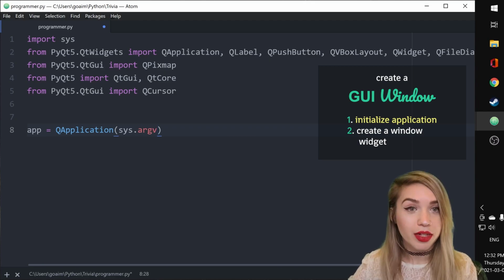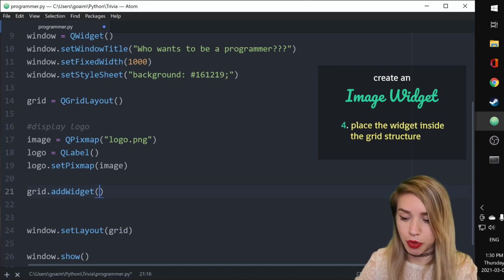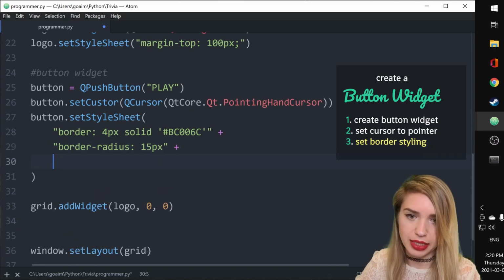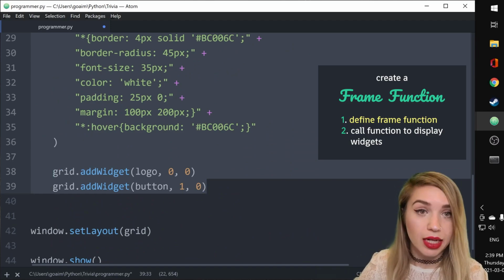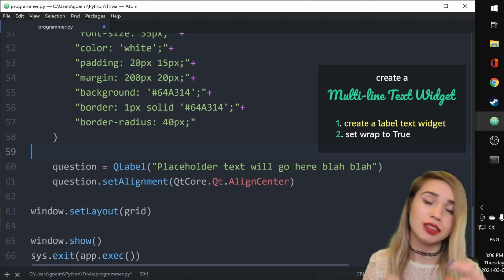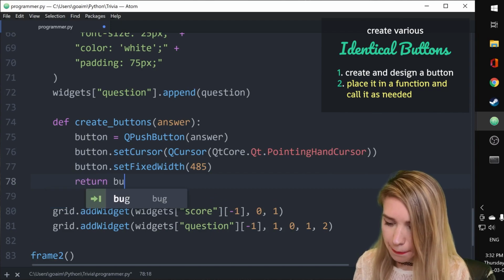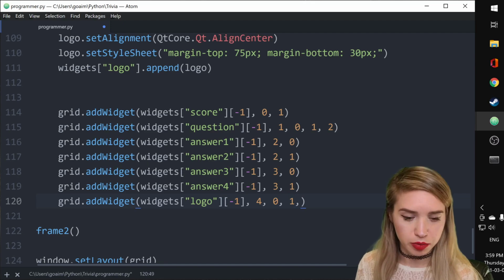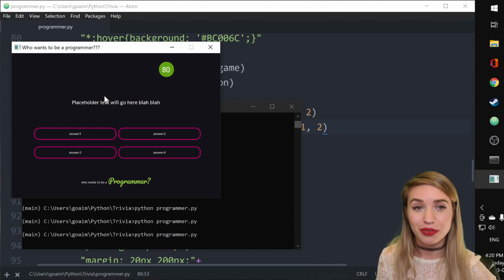Create GUI App with PyQt5 - PART 1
In this video we'll use PyQt5 to create the graphic interface of "Who Wants to be a Programmer???";
a computer science trivia game, which determines who is truly worthy of the title!
We'll design the first two frames of this game and learn how to switch from one to the other effortlessly.
We'll also discuss in detail all the important widgets (text, image, button) , we'll go over styling and layout commands, as well as adding interactivity to clickable elements (this is probably my favourite part of PyQt5 - it allows you to create hover events and utilize your pro CSS skills to their full extent!).

This is PART 1 of the complete project, where we focus on creating the GUI.
In the upcoming PART 2, we will load a database of trivia questions and connect all its functionality to our interface.

(also pythonsimplified.ca)

⭐⭐⭐  TIMESTAMPS  ⭐⭐⭐
00:00 - Intro
00:59 - Starter files walkthrough
1. CREATE WINDOW OBJECT
01:15 - initialize GUI app
01:31 - create QWidget window
01:46 - set window title
02:09 - set window width
02:22 - set window background color
02:58 - open window
03:05 - terminate app
2. RUN APP WITH TERMINAL
03:25 - open Anaconda or other terminal
03:29 - activate working environment
03:35 - change directory
03:57 - run app
04:12 - initialize grid layout
04:23 - apply grid layout
3. CREATE LOGO WIDGET
04:36 - load png image
05:00 - create label widget
05:10 - place image inside label
05:23 - place logo on grid
05:48 - set window position (fix)
06:36 - align label to center
06:56 - set label margin
4. CREATE BUTTON WIDGET
07:33 - create button widget
07:53 - set button cursor
08:32 - set button CSS style
10:05 - place button on grid
11:09 - set button padding and margin
12:02 - mouse hover event
5. CREATE FRAME FUNCTION
13:10 - create frame function
13:39 - call frame function
13:52 - create global dictionary of empty lists
14:40 - append local widgets to global dictionary
15:12 - place global variables on the grid
6. DESIGN FRAME 2
15:55 - define frame 2 function
16:09 - create text widget
16:53 - create wrapping text widget
17:36 - set word wrap
18:45 - place label on grid
19:26 - set column span
19:58 - fix typos and parameters
7. CREATE IDENTICAL BUTTONS
20:28 - create a button widget
21:05 - store button widget in a function
21:51 - return button from function
22:09 - add buttons to global dictionary
22:18 - call button function many times
23:17 - customize parameters for each button
24:20 - update function call with new parameters
8. SWITCH FRAMES
26:02 - define callback function
26:13 - hide all widgets
26:43 - reset global dictionary
27:49 - button callback
28:23 - switch frames continuously
29:54 - THANKS FOR WATCHING!